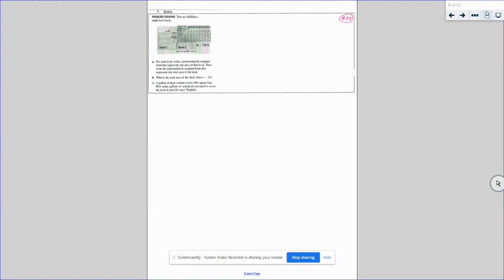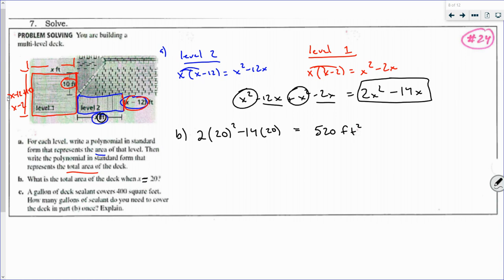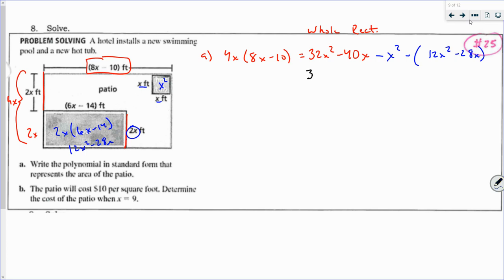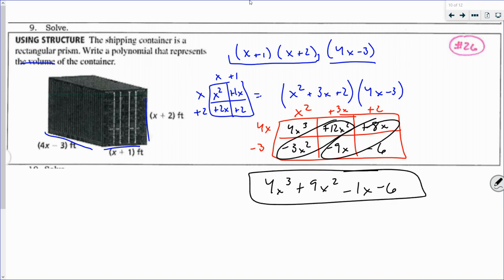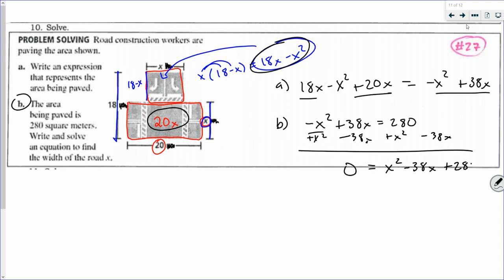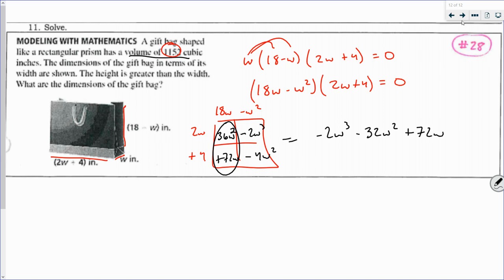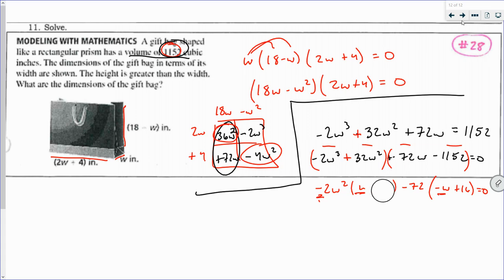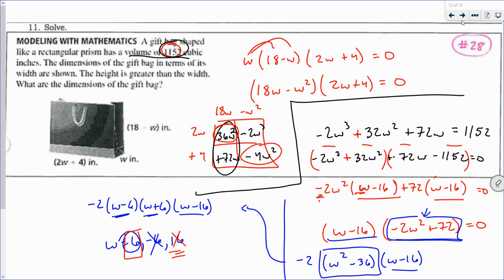Chapter 7 Part 2 Review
Big Ideas Algebra 1 Chapter 7 Test Review -- Word Problems